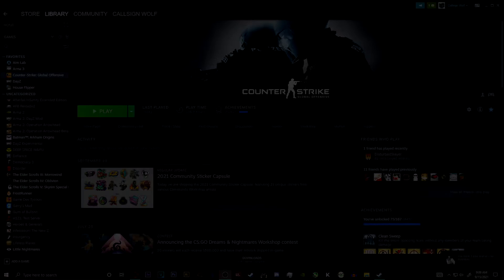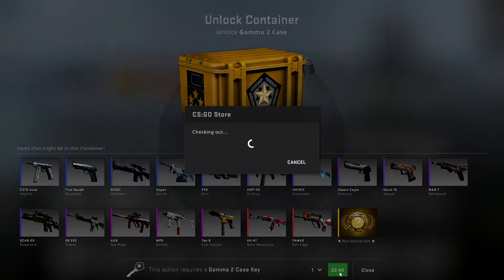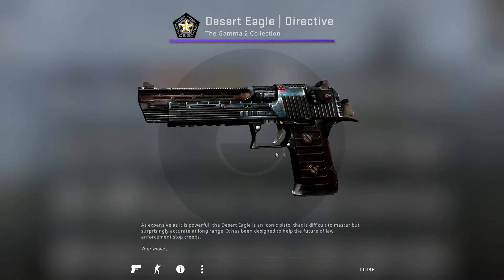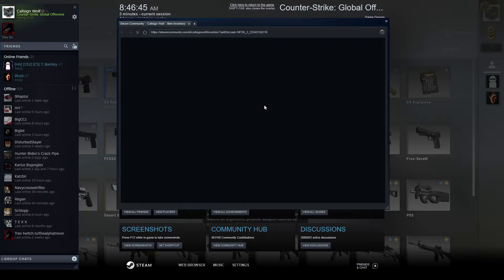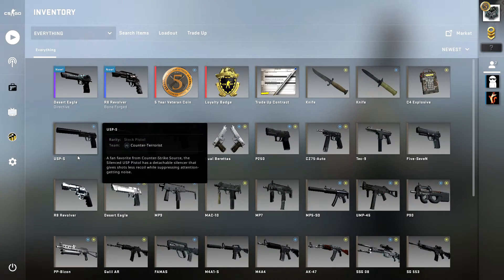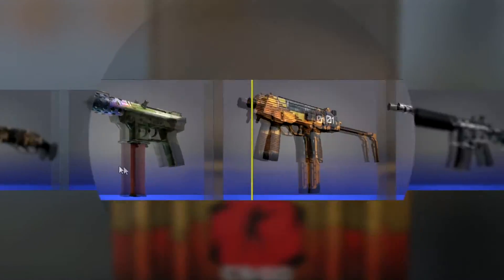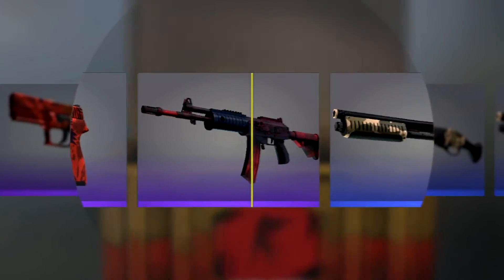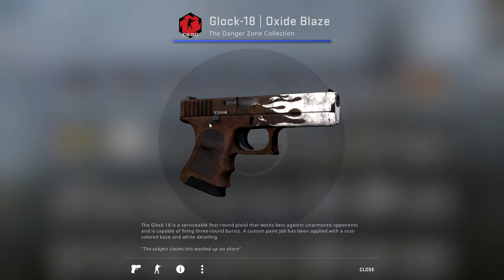So I Opened Some CS:GO Cases (GONE WRONG)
Hey there Friends! Justin here. Today, I decided to open some CSGO cases (1 Prisma2, 1 Gamma2, and 5 Danger Zone) to see if Lady Luck was on my side. Hey, at least I got some Purple Skins, yes? Maybe I'll do some more Case Openings very soon?

►Be sure to stalk me on Twitter

A: Currently, I record with OBS.

A: My webcam (when I use it)  is a Logitech HD Webcam C615, my mic is a Blue Snowball. I use Audiacity to help clean up some of my audio, especially major background noise. PhotoShop, Illustrator, and After Effects are also used to create my graphics and other stuff for videos.